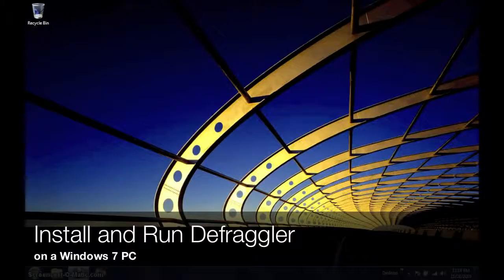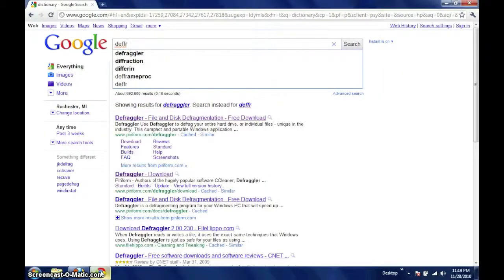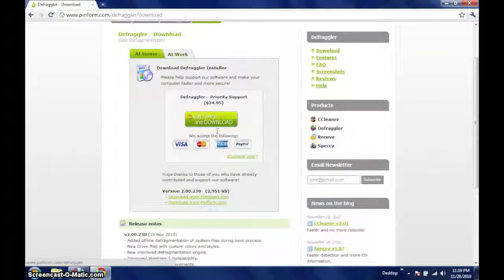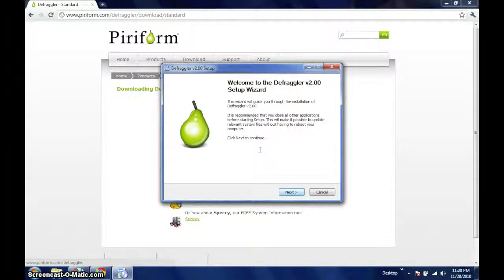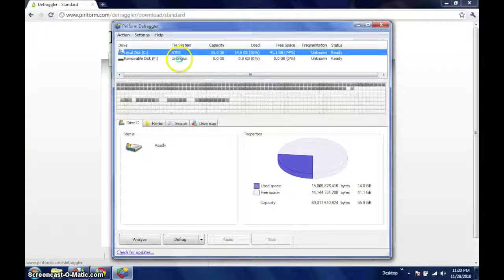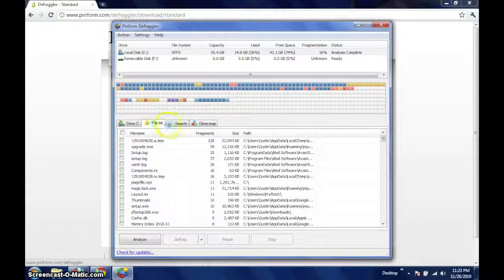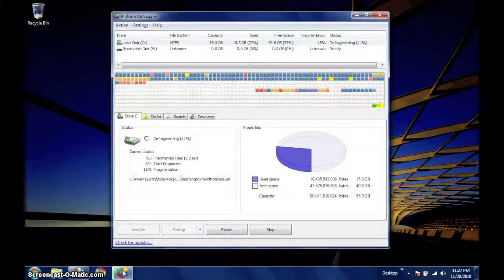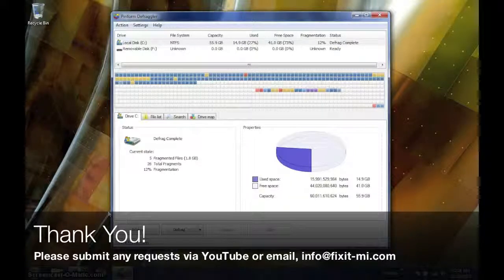Install and Run Defraggler on a Windows 7 PC